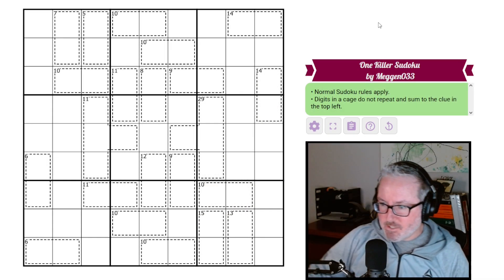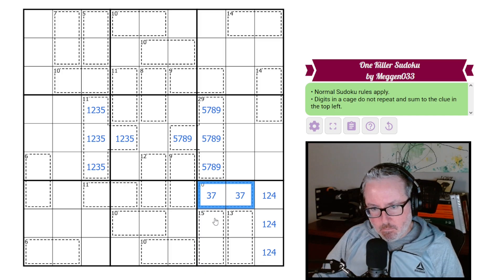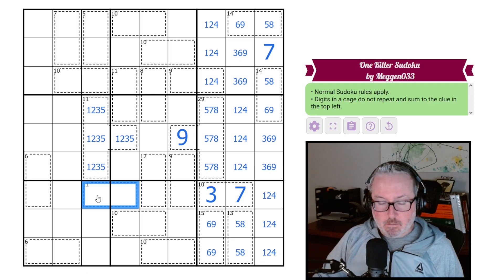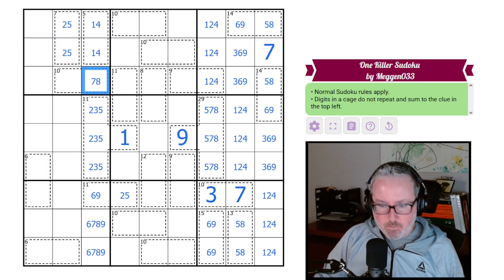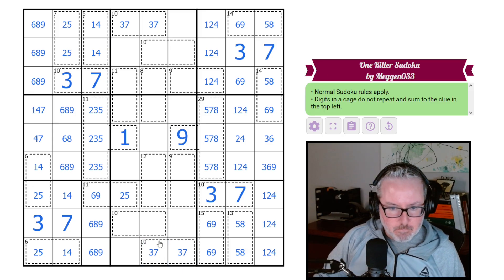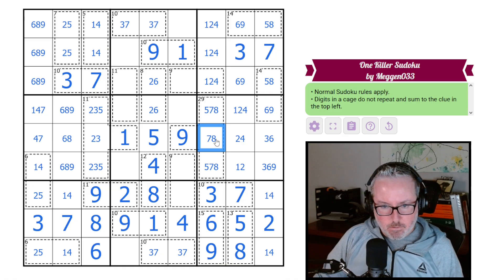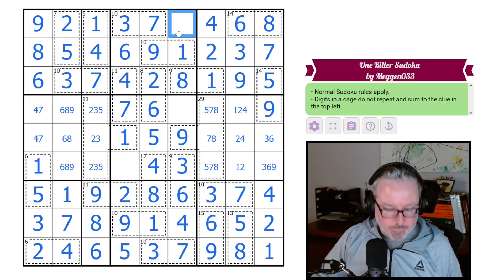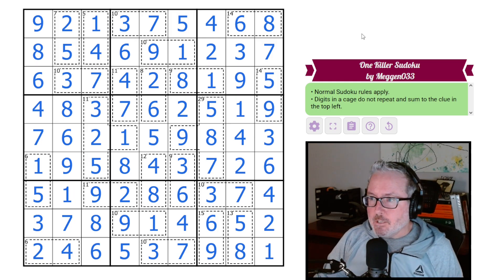A Killer of a Puzzle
Logic Lemur solves 'One Killer Sudoku' by Meggen033
A sudoku with Killer Cages.

Rules:

-Digits in a cage do not repeat and sum to the clue in the top left.

Video Contents:
00:00 Intro and Rules
01:01 Sudoku Solve
10:59 Outro